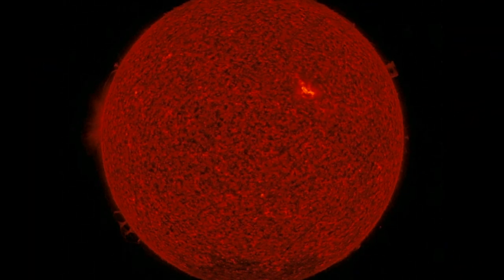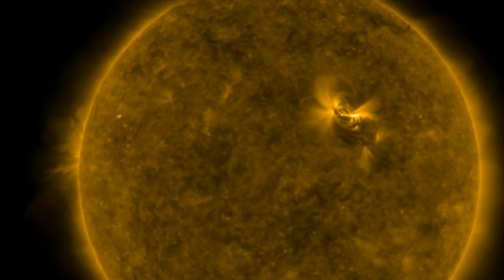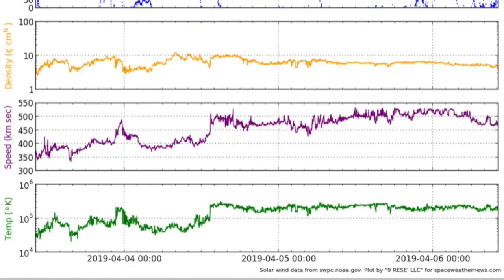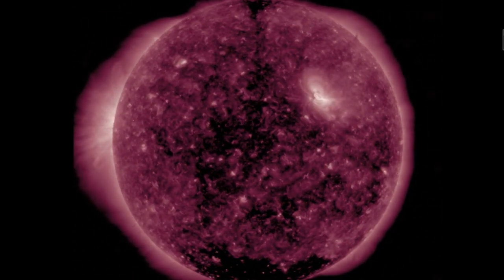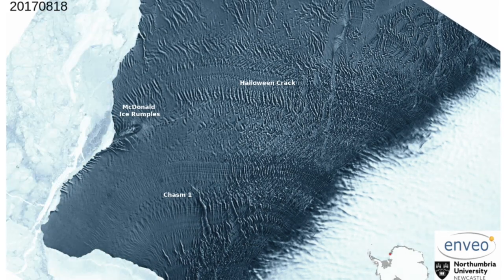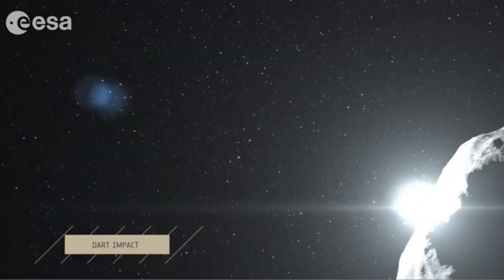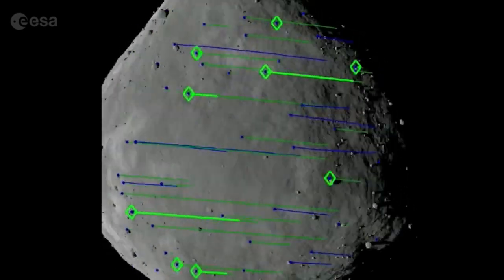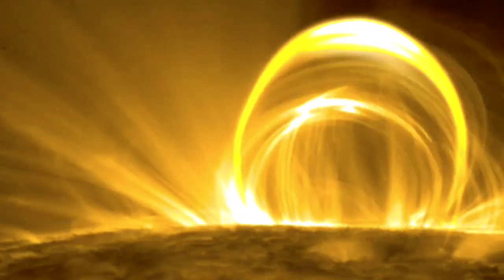Big New Sunspots, Ice Shelf Collapsing, M6.5 Quake | S0 News Apr.6.2019